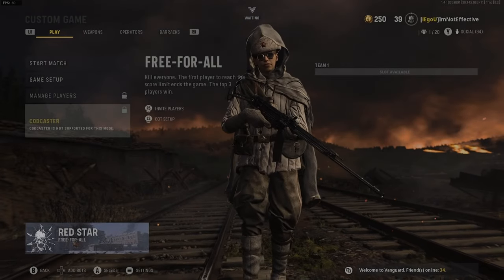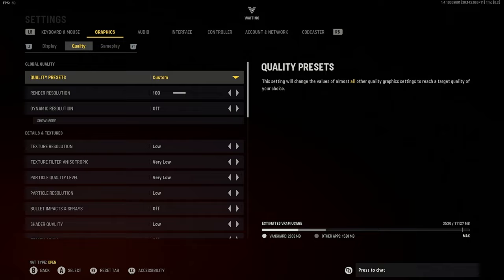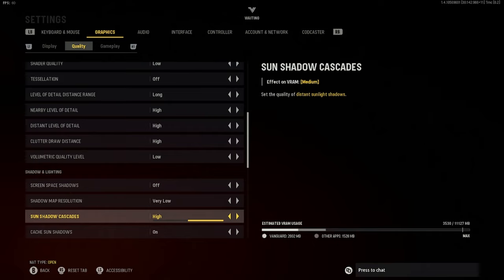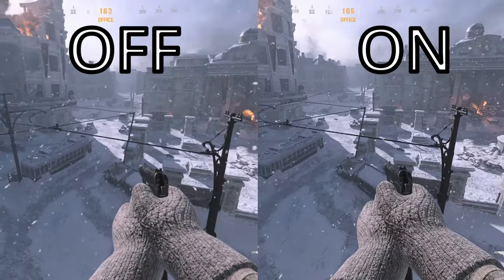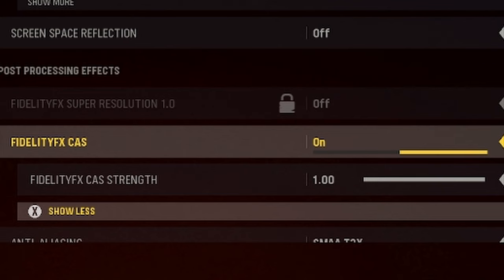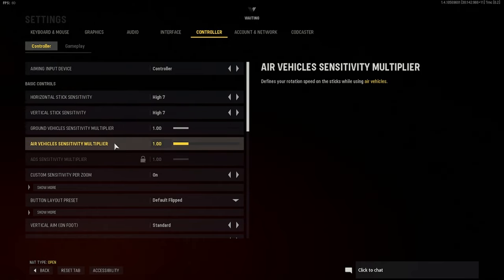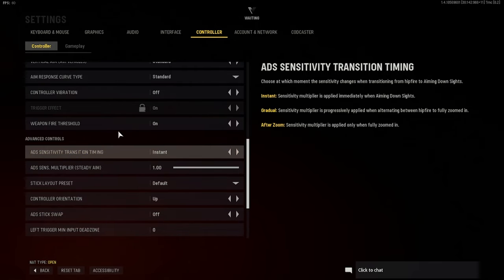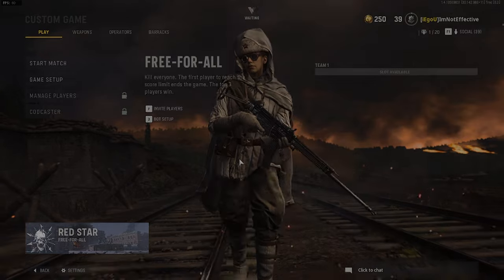SUPER Blurry To NON Blurry 😱|| BEST VANGUARD SETTINGS FOR PC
1v1Me- Use my link to get a free $1 when you sign up!